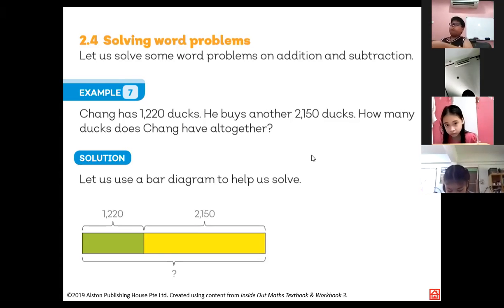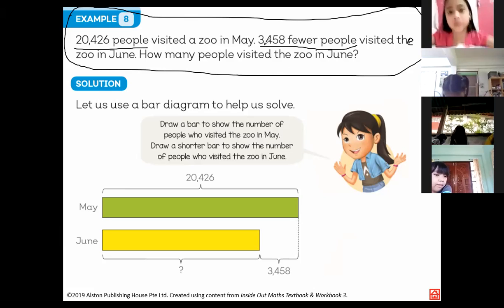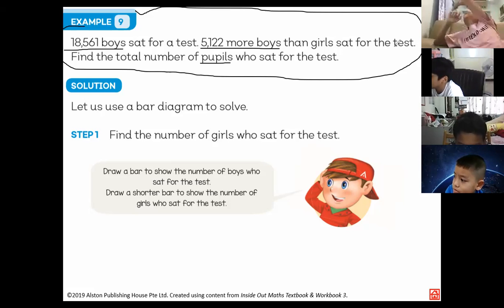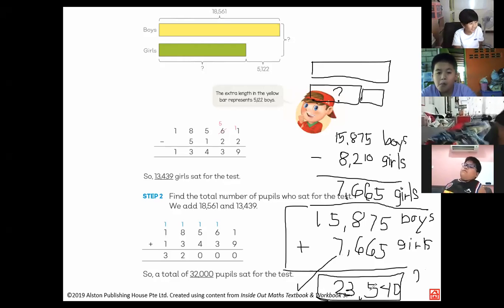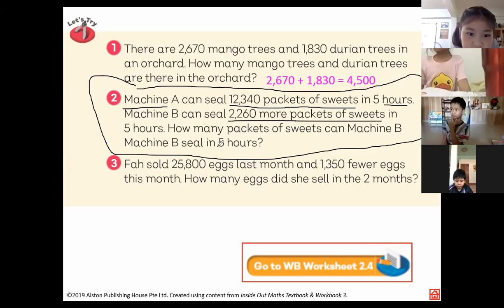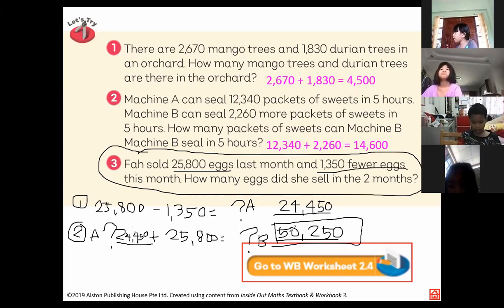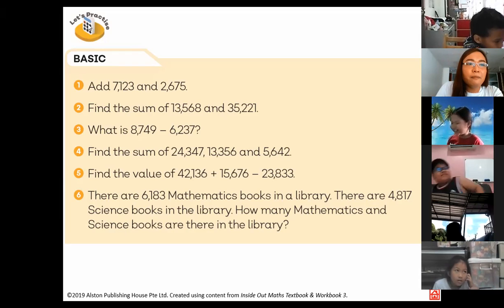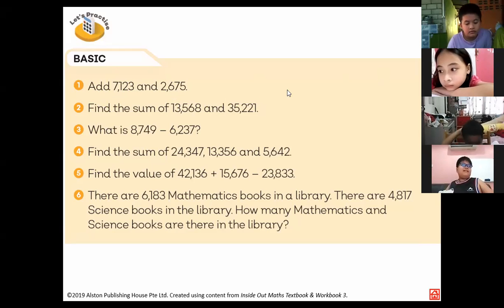P 3/1 MBP | Math | Chapter 2: Solving Word Problems